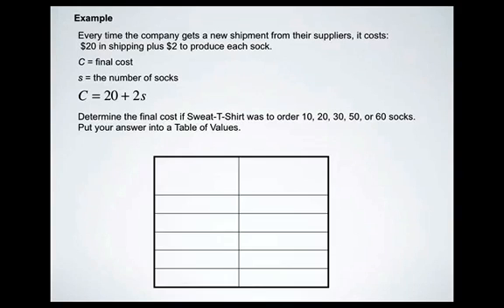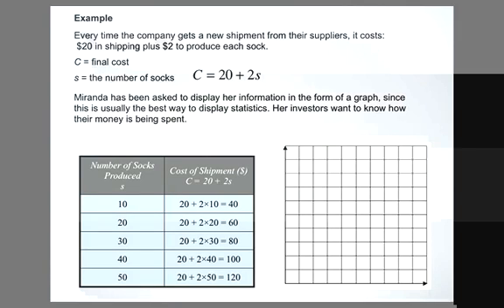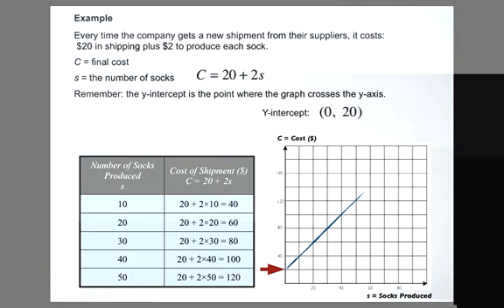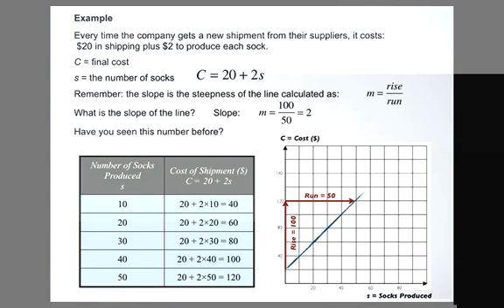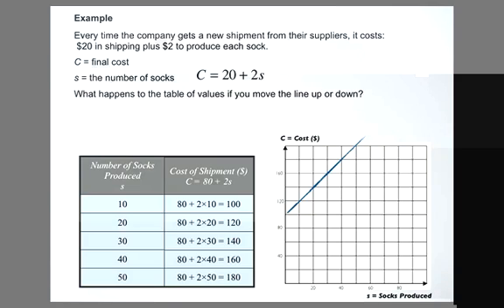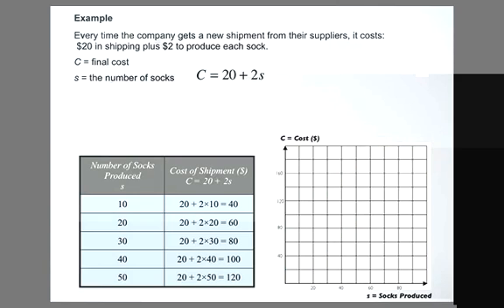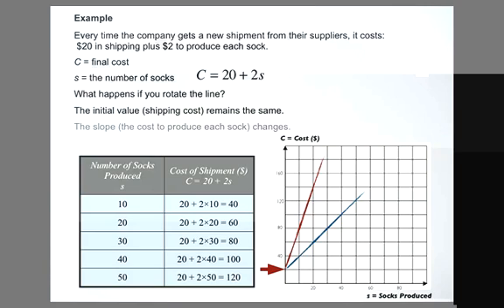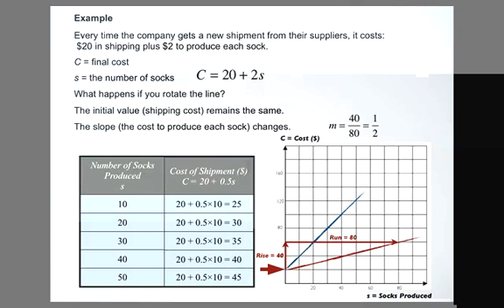Graphing By Hand - Table of Values Video 2